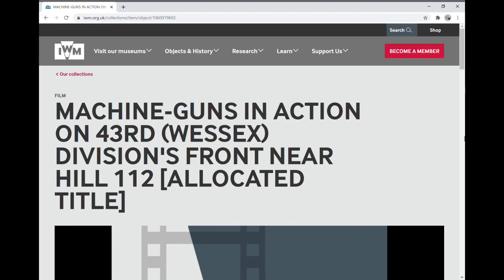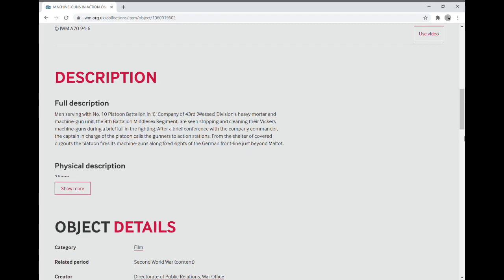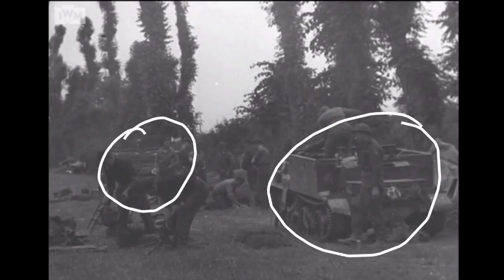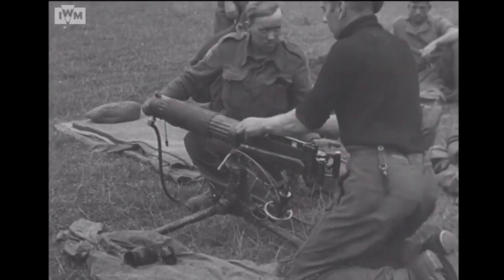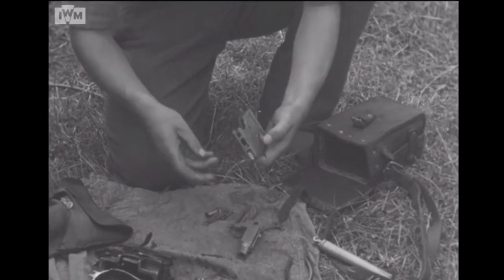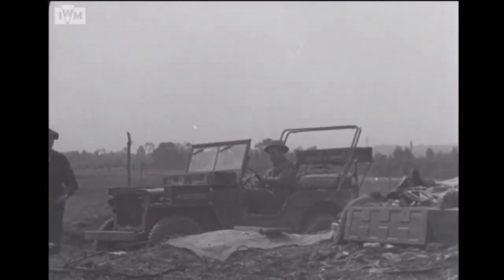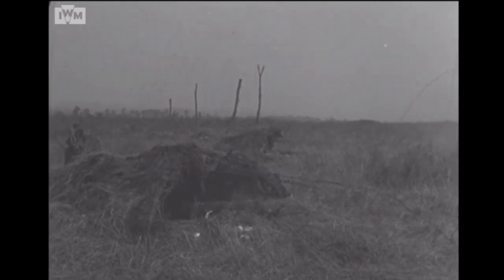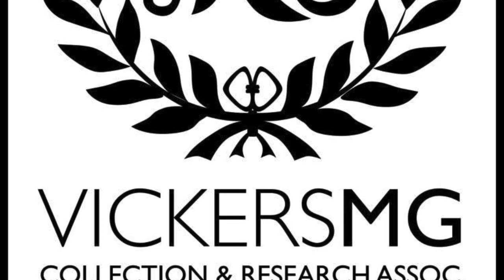43rd Division Vickers Machine Guns near Hill 112 (VickersMG Film Analysis!)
After a suggestion on YouTube, we've trialled a film analysis in a similar style to the photo analyses that we've done. This has been put together quite quickly but we hope you enjoy it. The software is now purchased using funds from Patrons so this will certainly be something we try and do more of in the future.

This is footage of Vickers machine guns of the 8th Battalion Middlesex Regiment, 43rd (Wessex) Division preparing and then firing in support of the Divisions actions on or near Hill 112 in Normandy, July 1944.